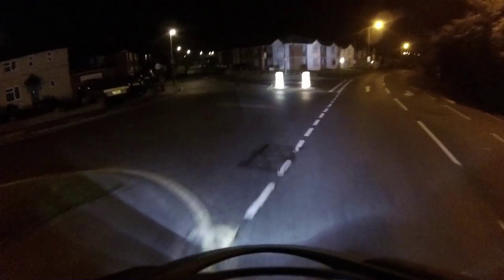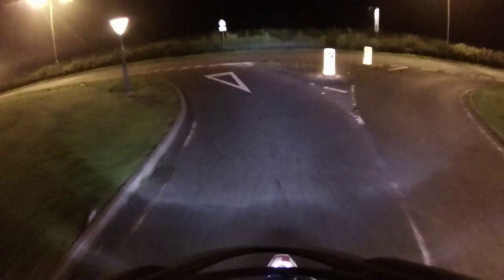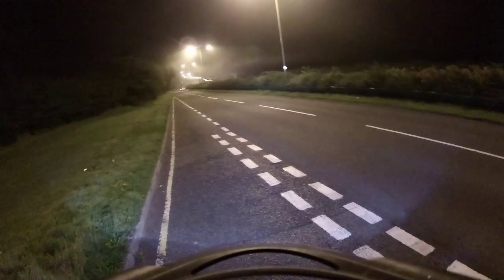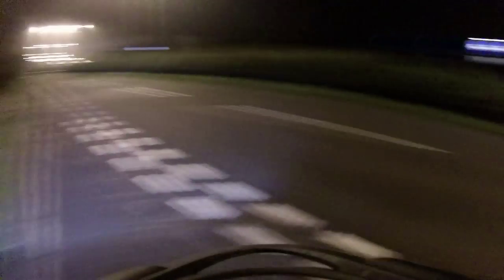Yamaha Wr125x 0-60mph acceleration test update date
The second Installment Of My Daily Account an Observations Of Car Drivers Bad Driving An Daily Goings  On

Camera: Sjcam Sj4000
Bike: Yamaha WR125X & Italjet Dragster
Helmet: Icon Variant